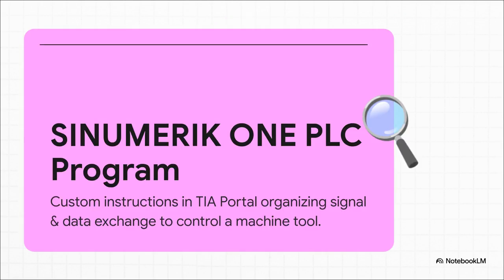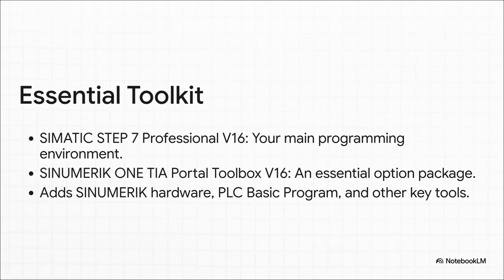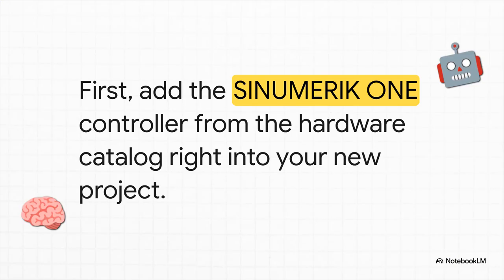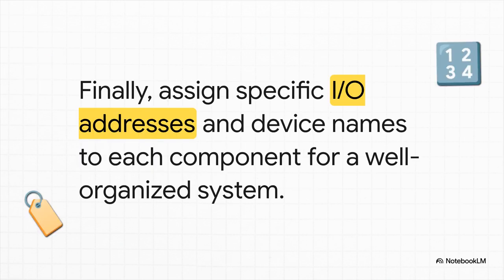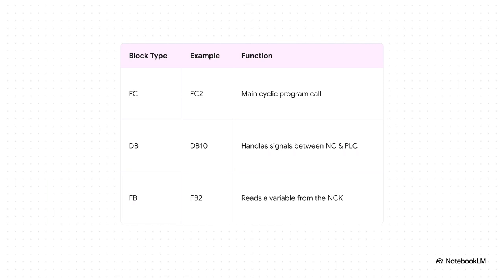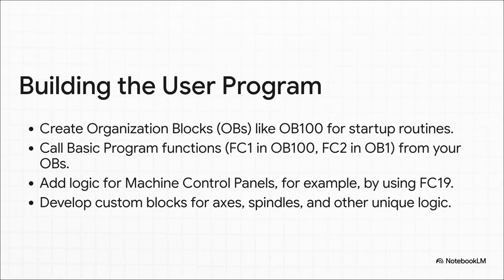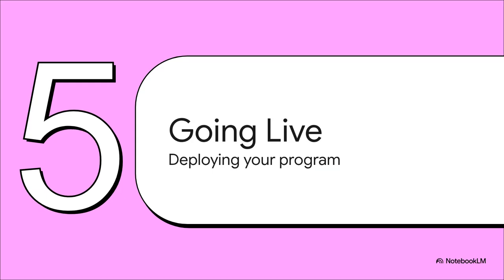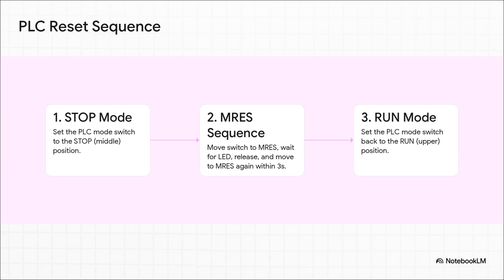SINUMERIK ONE: Building Basic PLC Program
This video provides comprehensive guidance on creating a PLC program for the SINUMERIK ONE using the TIA Portal STEP 7 Professional software package. It outlines the module objectives, including learning to install the basic program, configure hardware, and download PLC projects to both virtual and real controllers. The content details the structure of the PLC program, emphasizing the interaction between the Basic PLC Program and the PLC User Program, as well as the roles of various data blocks (DB), function blocks (FB), and functions (FC). Furthermore, the document describes the integration of SINUMERIK ONE PLC Toolbox V16, explaining its functionalities and the process of configuring hardware components and establishing network connections for both PROFINET and PROFIBUS. Finally, it illustrates how to create and integrate user programs, parameterize PLC settings, and transfer signals for various machine control components and handwheels, concluding with procedures for loading user programs onto virtual and real machines.